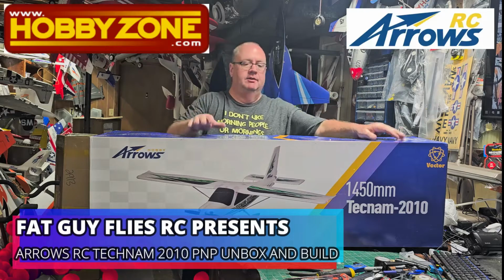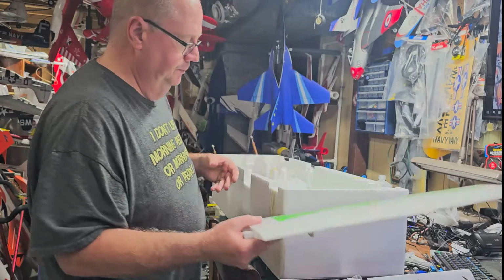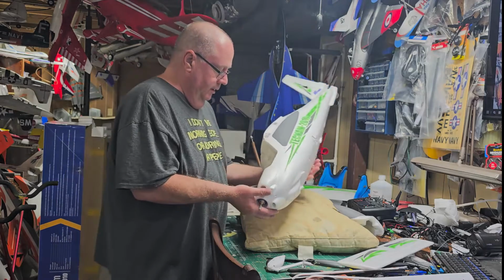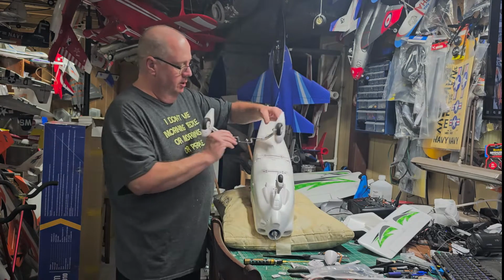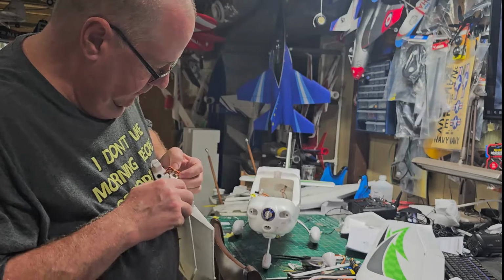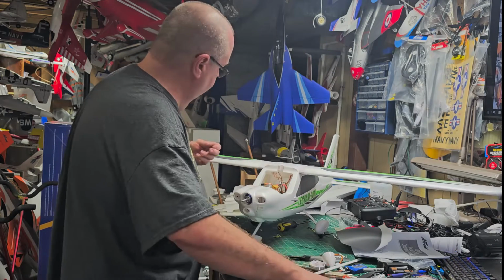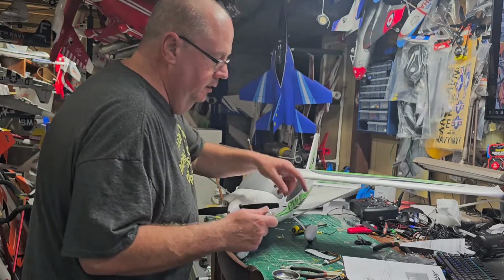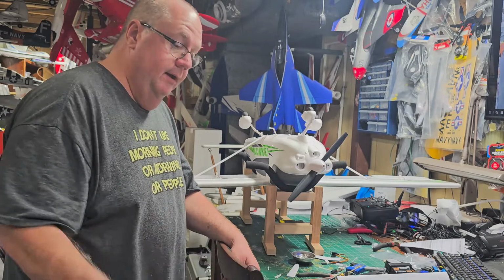ARROWS RC TECNAM 2010 UNBOX AND BUILD by Fat Guy Flies RC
Ok here is the unbox and build of the  Tecnam 2010 from Arrows RC.
Planes information:
3536-850kV motor, 30A ESC, 9g digital servos, 13g metal gear steering servo
Vector gyro stabilization system installed
Functional flaps
Takes off in less than 5 meters
Oversized battery compartment
Metal shock-absorbing landing gear
Bright navigation lights
Latch type battery bay cover
Screw together assembly (excluding antenna)
Made from durable EPO material

Specifications
Wingspan: 1450mm (57.1in)
Length: 1110mm (43.7in)
Power System: 3536-850kV
Electronic Speed Control: 30A (XT60 male)
Servos: 9 gram servo x 6, 13g metal gear steering servo
Required Battery: 11.1V 2200mAh 25C
Required Radio: 6 Channel transmitter and receiver required
Skill Level: Beginner
Gyro: Vector

Below is a list of planes HobbyZone has sponsored me with. My thanks to you for watching!

God bless!!